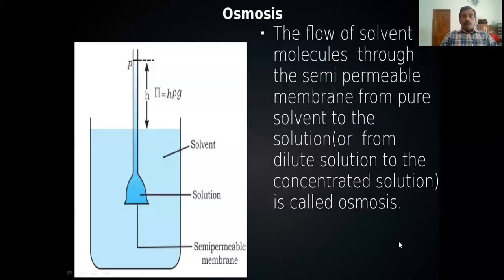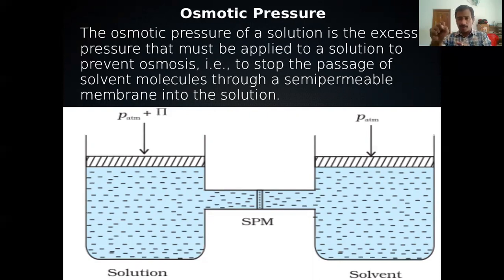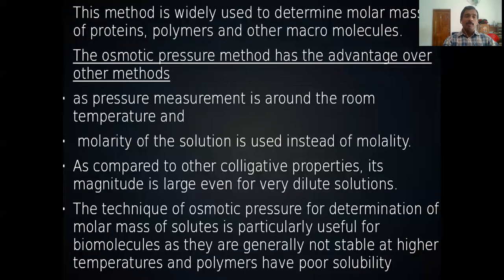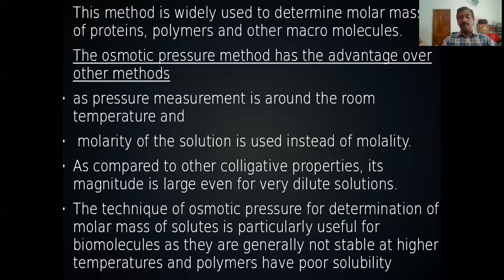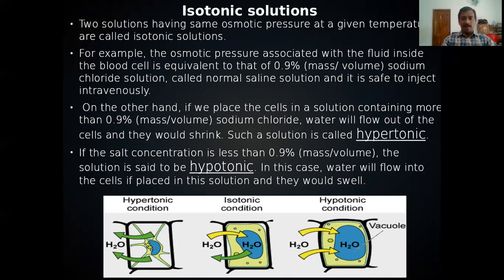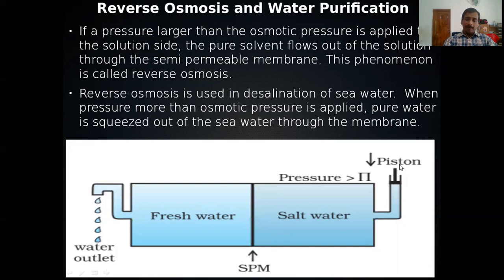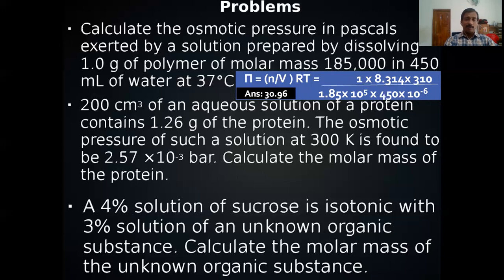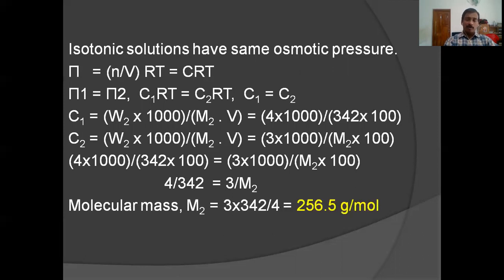SMS Kannur Chemistry Solutions 6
Osmosis, osmotic pressure, isotonic, hypertonoc, hypotonic, reverse osmosis, numerical problems.